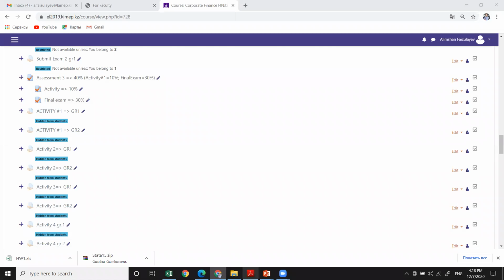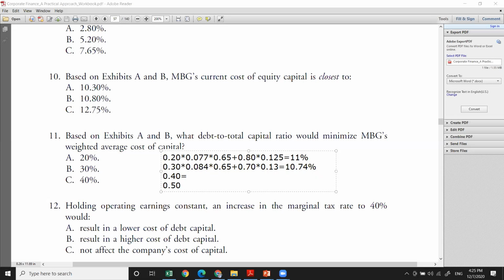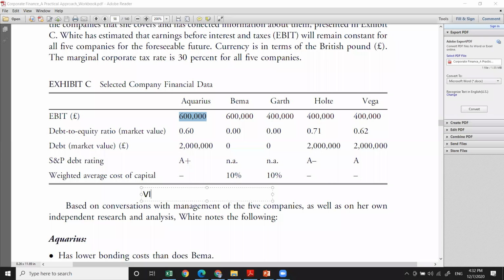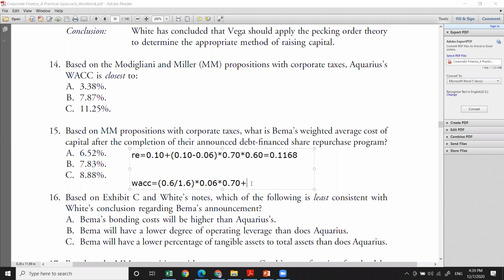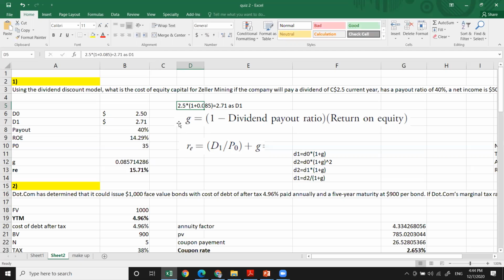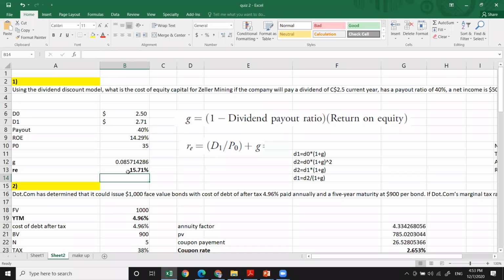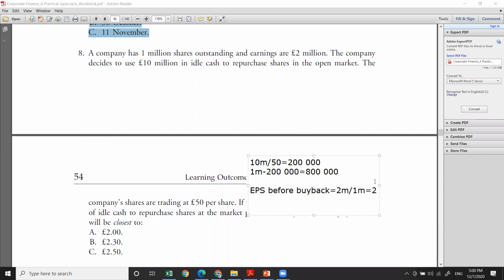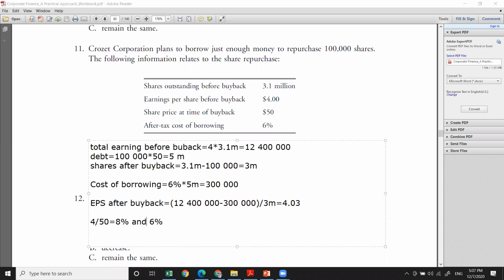Tutorial capital structure and div share repurchase